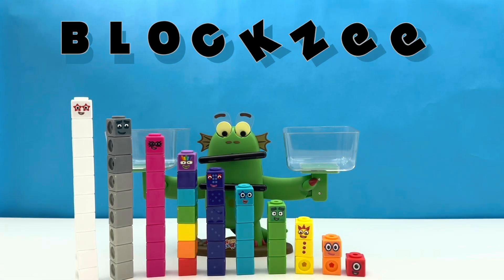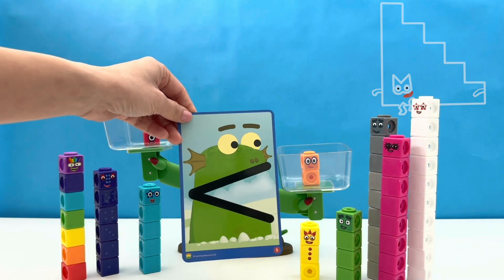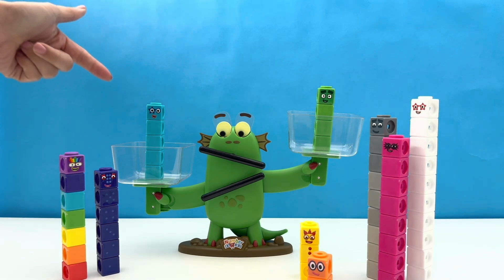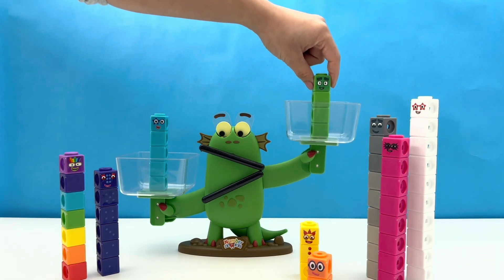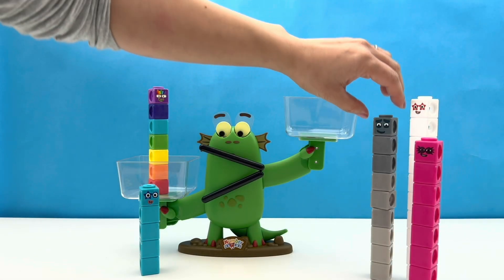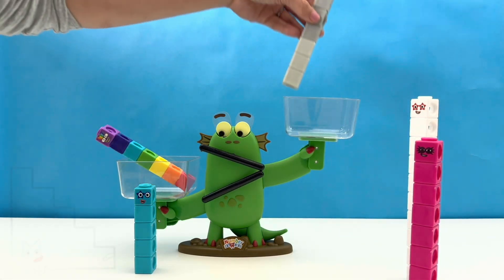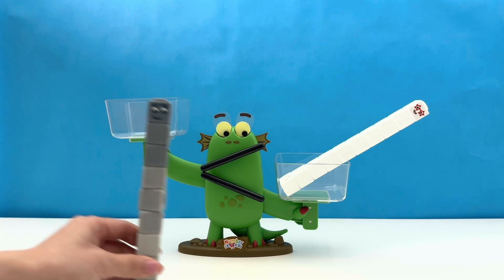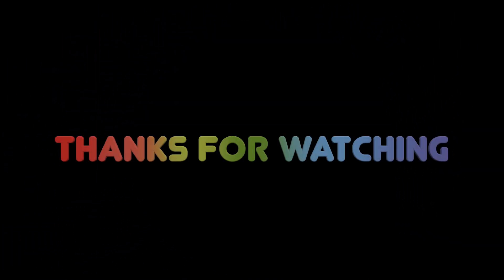Let’s play with the Numberblocks Blockzee Balance Activity Set Toy | Learn To Compare Numbers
Join Blockzee (aka Blockzilla) and I as we discover the latest Numberblocks toy from @LearningResources, the Numberblocks Blockzee Balance Activity Set. Let’s take a look at the what this lovable monster does best.  She loves to play with big things, so join us in her Heaviest Numberblock Challenge as we learn to compare numbers and find out what is bigger by placing our Numberblock friends (included in this set in Mathlink cubes form) on her special weighing scales.    Notice how the movement in her eyes, mouth and arms change and discover what is greater than, less than or equals to.
The fun and adventure never stops as we play.

Credits:

Graphics from Canva